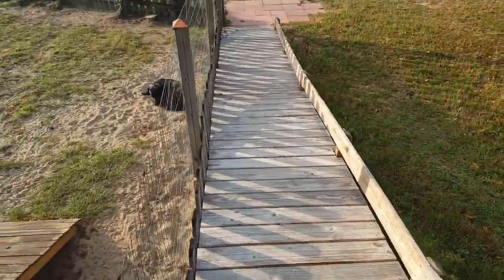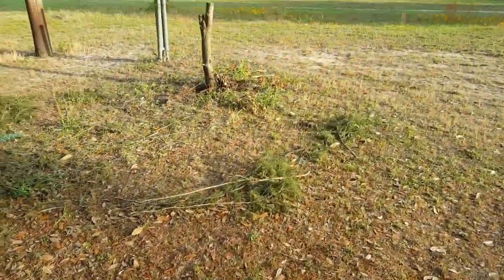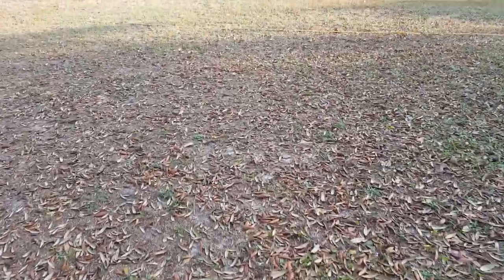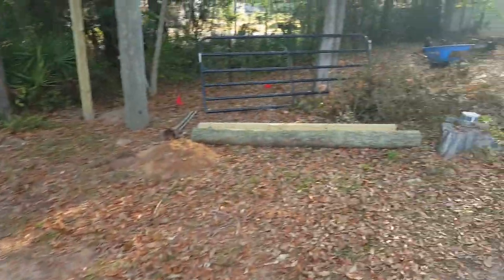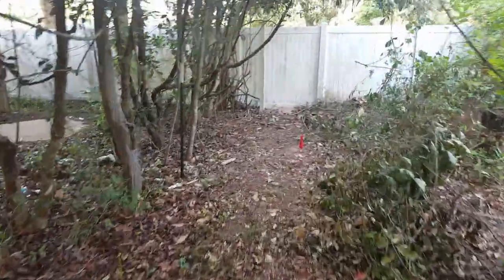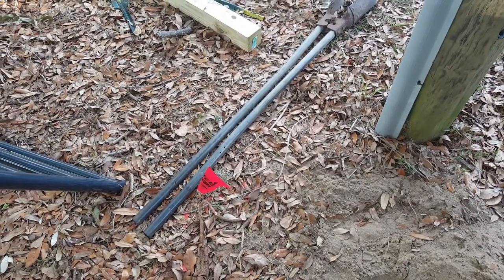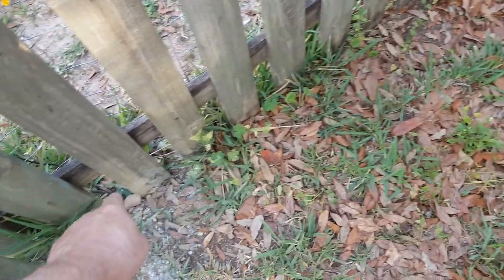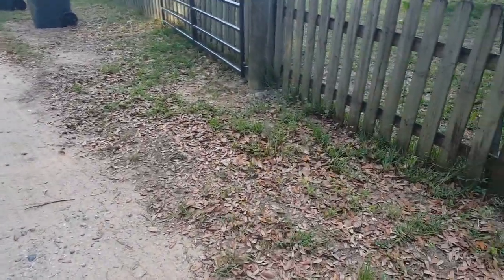CORONA VIRUS LOCKDOWN WALK-N-TALK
pulling stumps, spindles on mower decks, putting in farm gates, running fence,  and the mighty mule driveway alarm